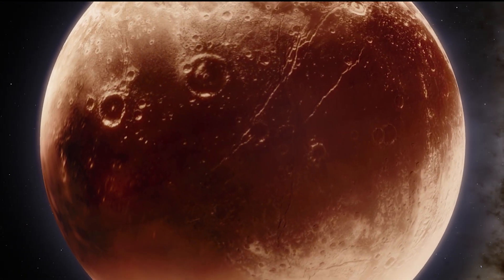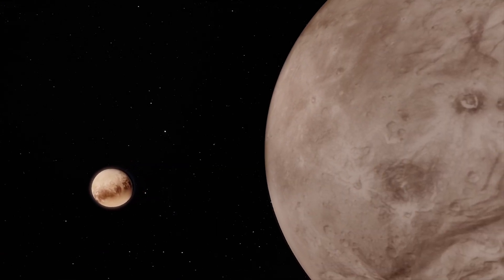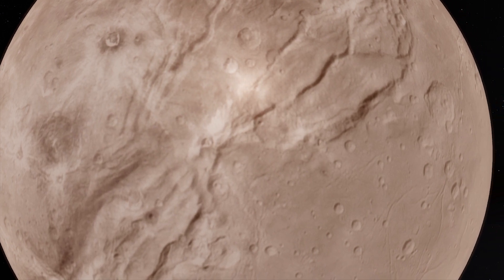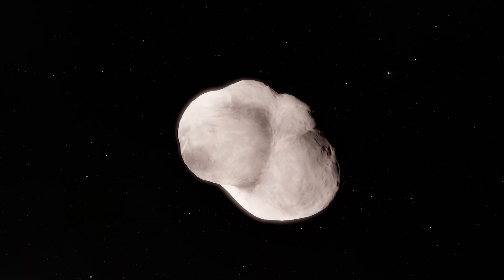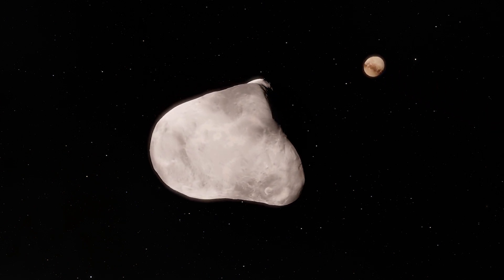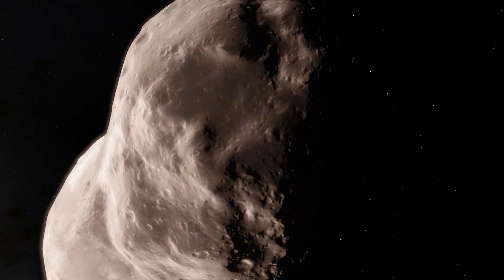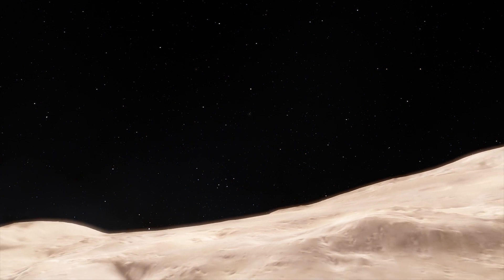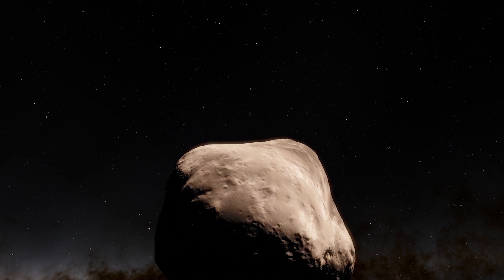The Moons of Pluto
These are the moons of Pluto:
-Charon
-Hydra
-Styx
-Nix
-Kerberos

Graphics:
Space Engine